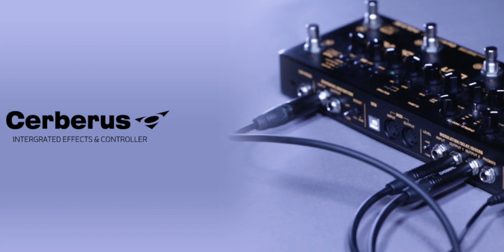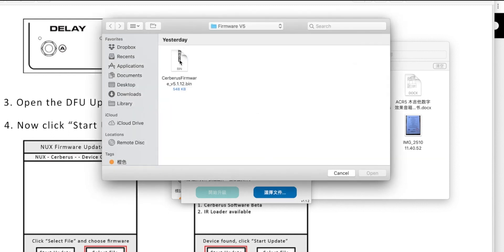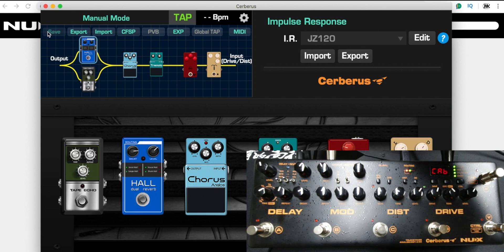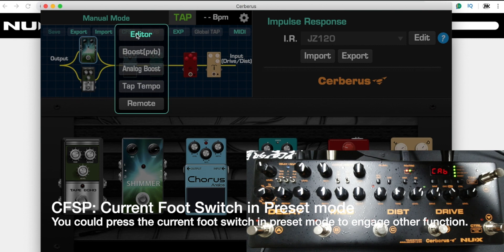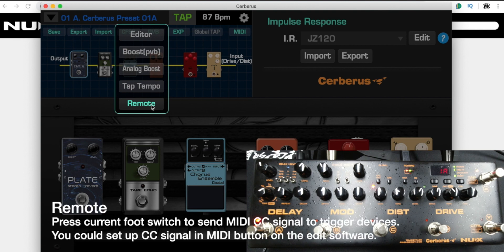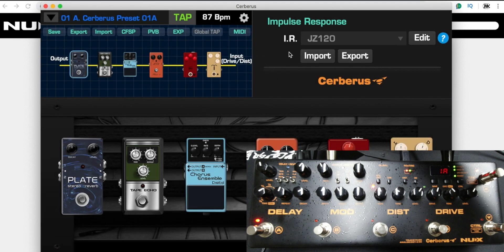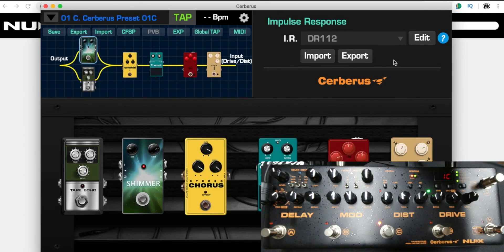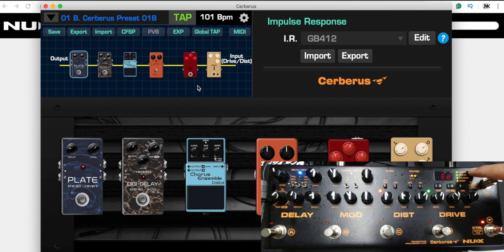Cerberus Firmware V5.1 Update and Edit Software V5 Demo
This is a tutorial video to explain how to update firmware for Cerberus and how to operate the function for new edit software(V5.1).

We developed the new version from users' requests.
Thanks for your suggestion and requirements from real users of Cerberus discussion group.

Notice: If you update to V5.1, you couldn't import patches of previous version. Please save your important preset parameters with the included excel sheet.